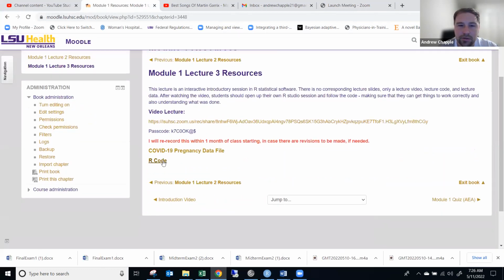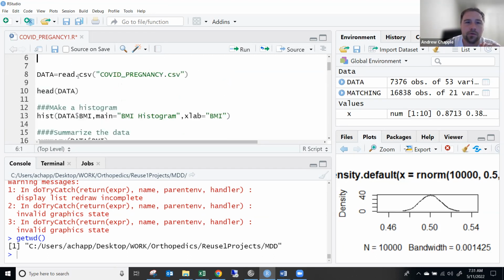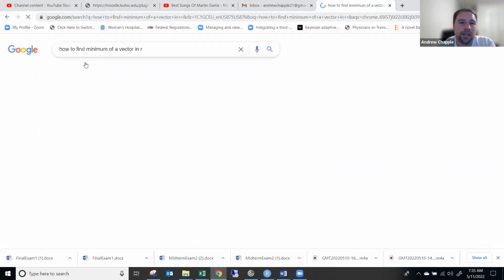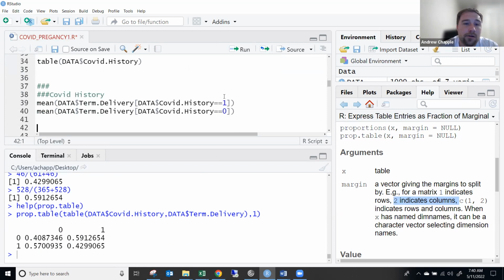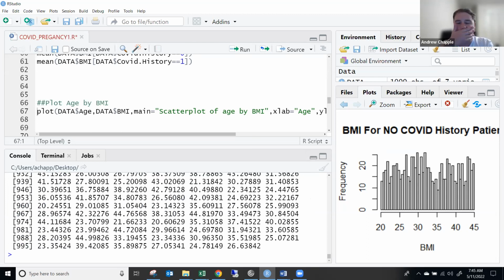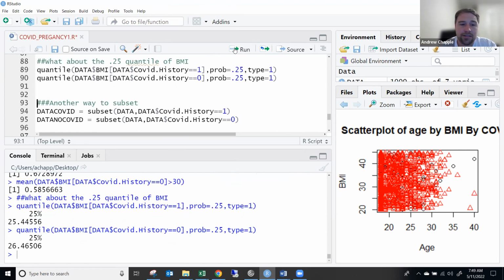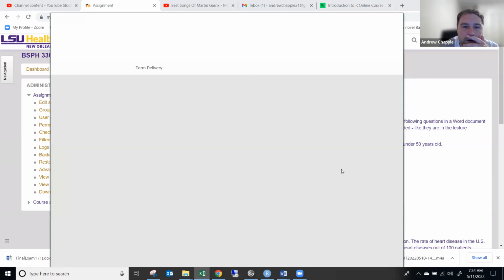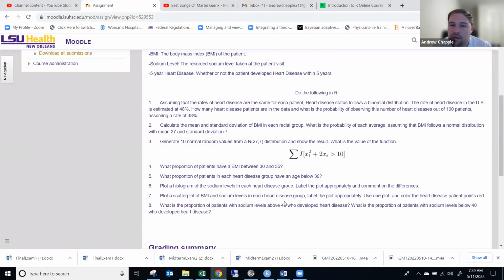BSPH 3302: M1L3